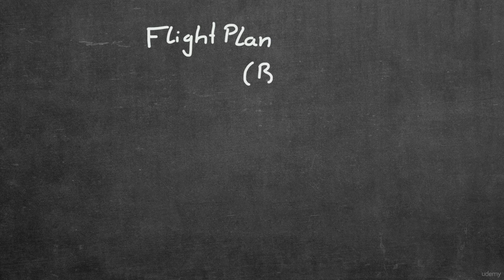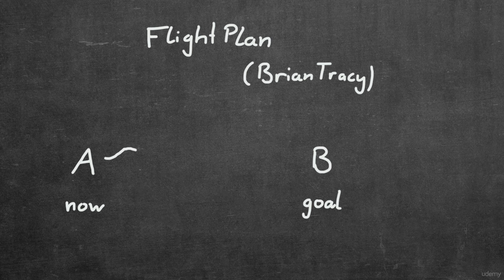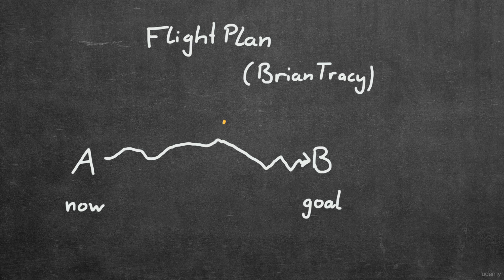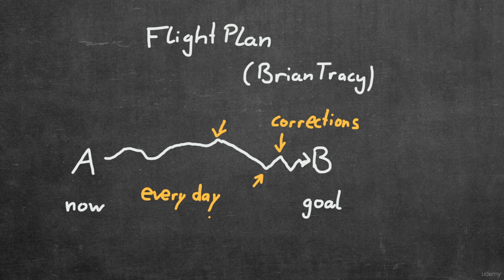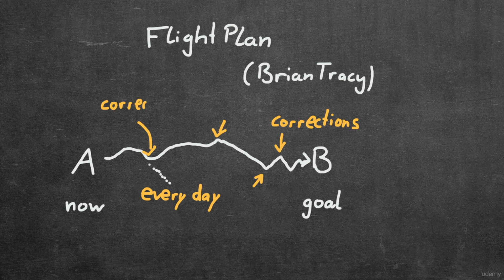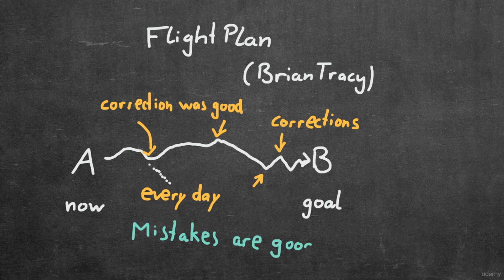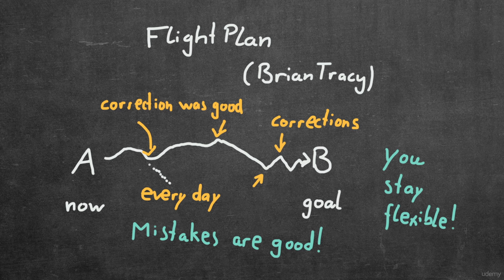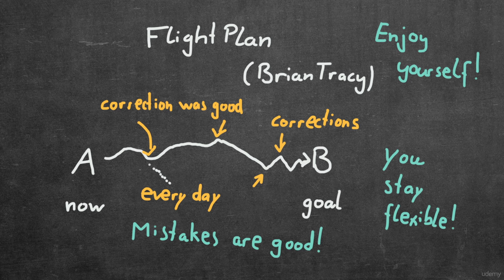German Job Productivity Hacks and Typical Habits Udemy15